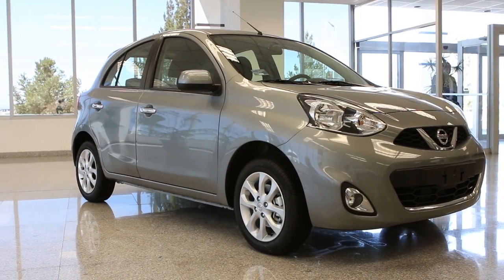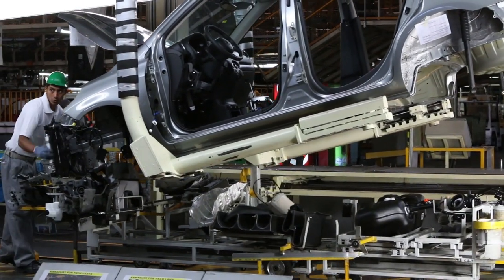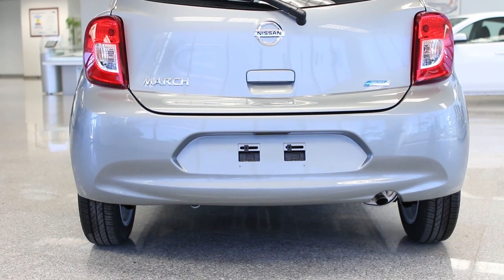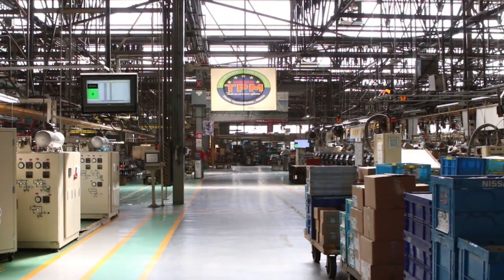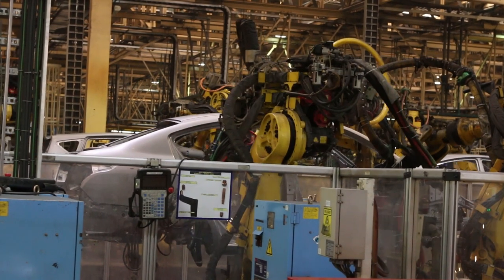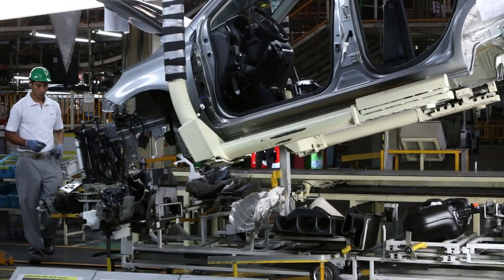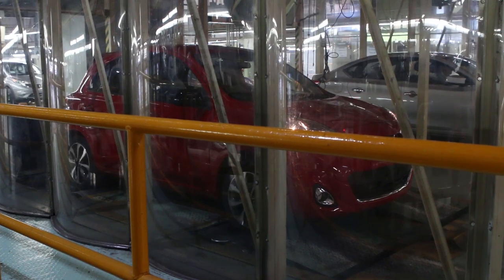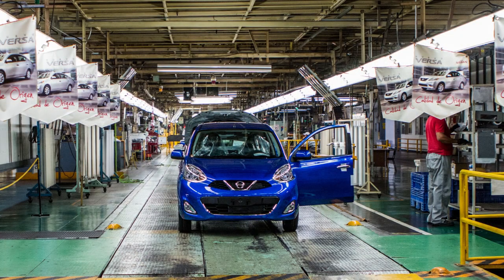Making of the first Mexican Micra | Driving.ca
Nissan is making bold strides with the 2014 Micra subcompact. We recently headed down to Nissan's Aguascalientes, Mexico plant and tracked the first few Canada-bound Micra hatchbacks as they rolled down the production line